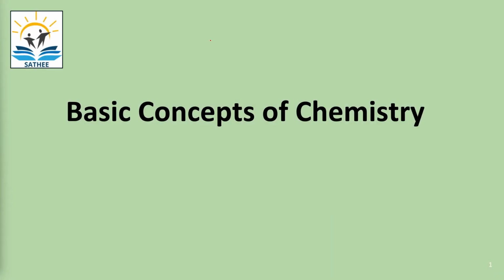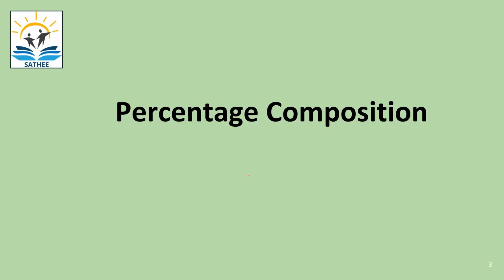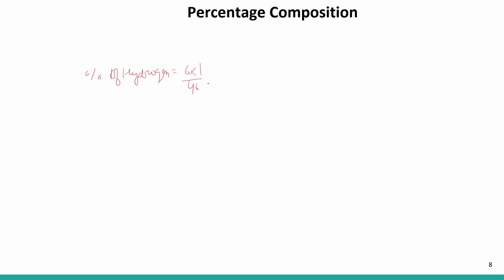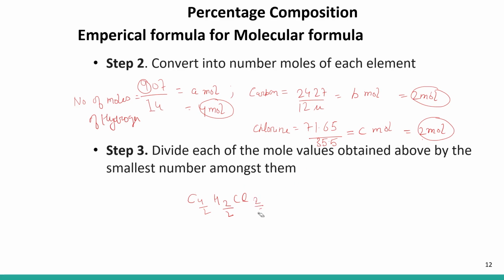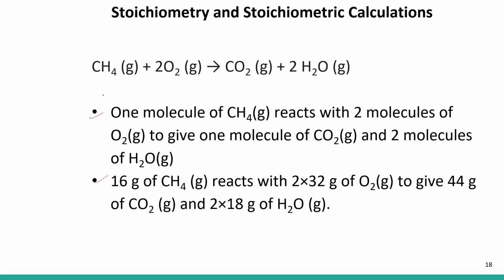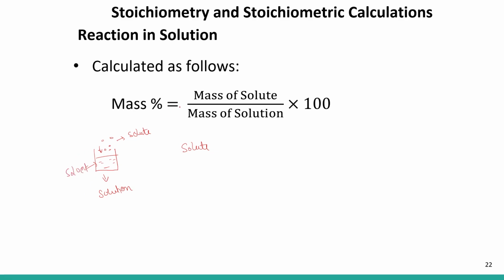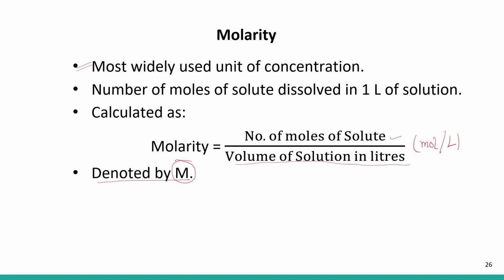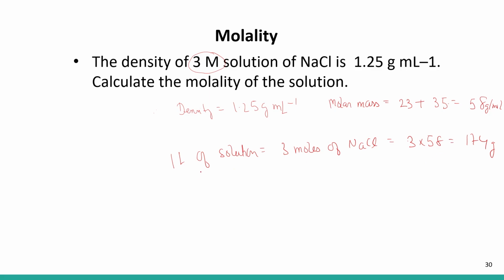Basic Concepts of Chemistry Lecture 5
Subject: Chemistry
Programme Name: Basic Concepts of Chemistry
Course Name: Medical

In this video, we have covered the Stochiometry and Stochiometric coeffecient, Concentration terms

📡 Key Features:
Syllabus-based Content